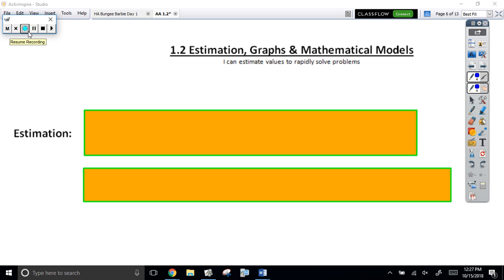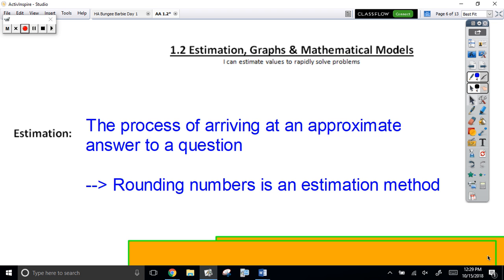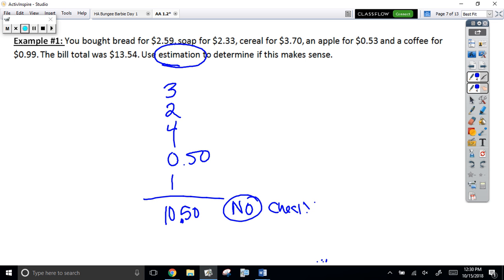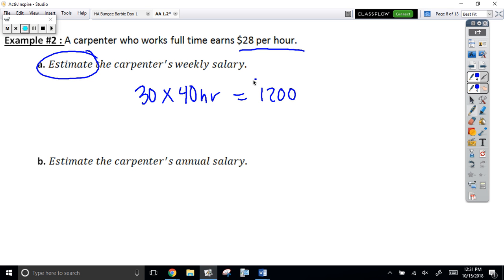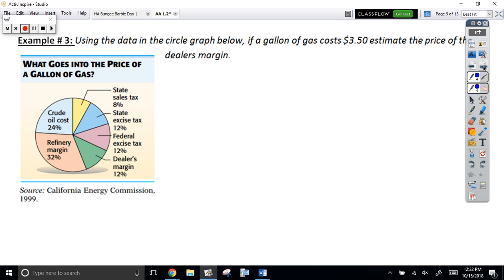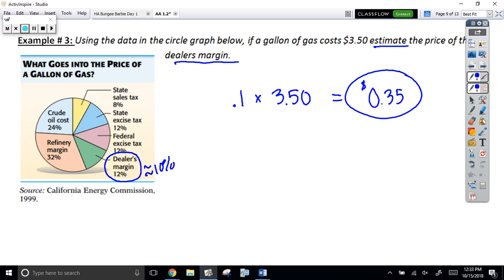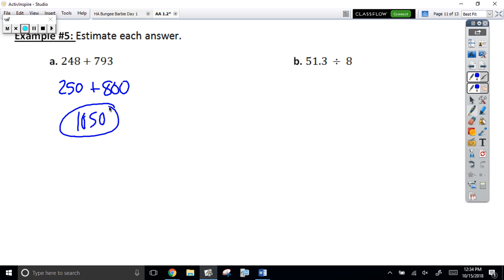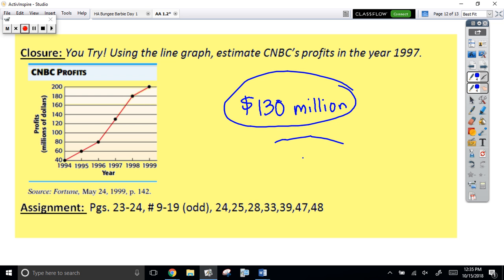AdvAlg Section1 2